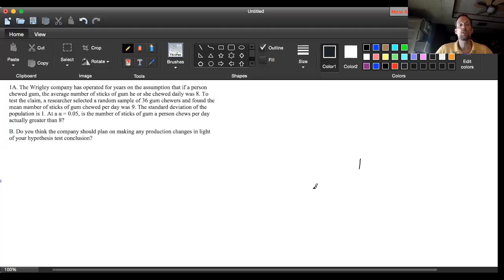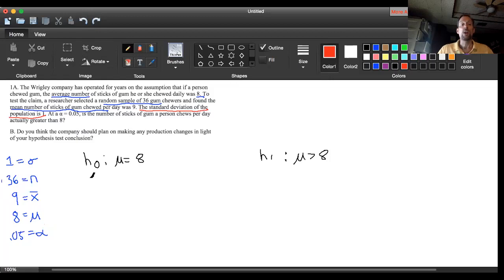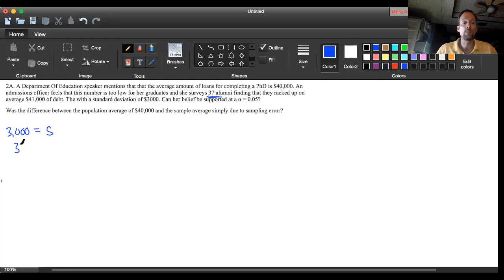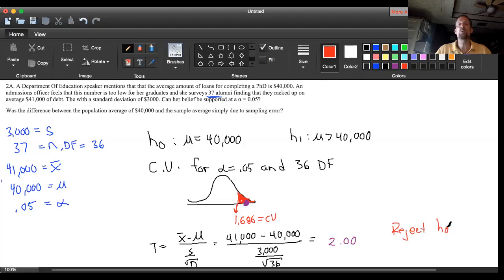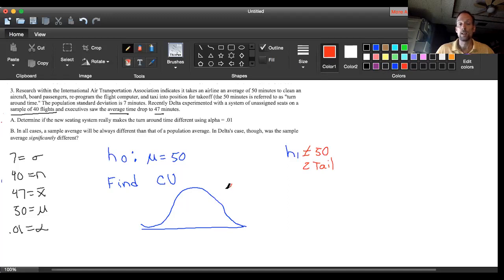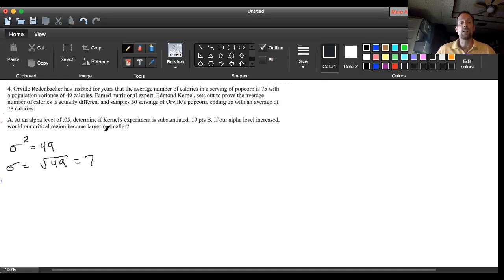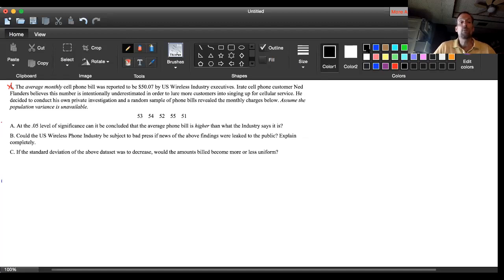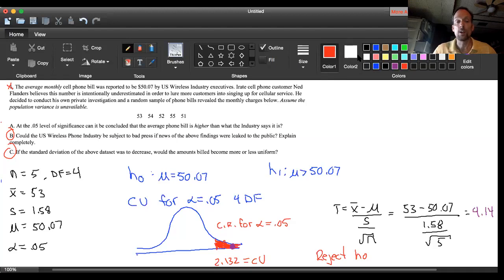Chapter 8 Worksheet 8 1 8 3